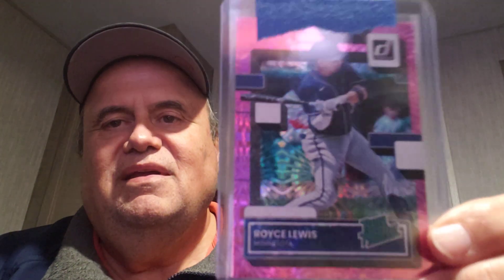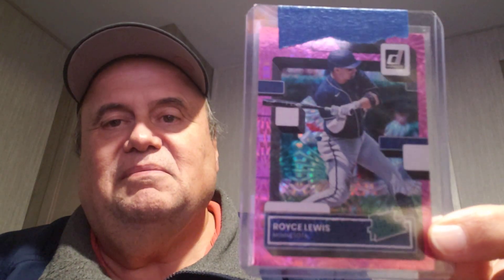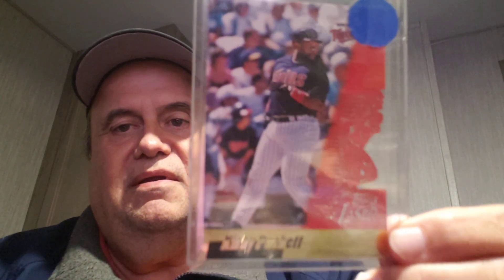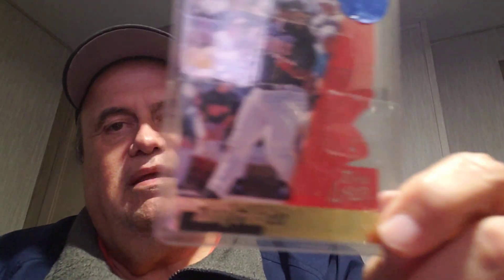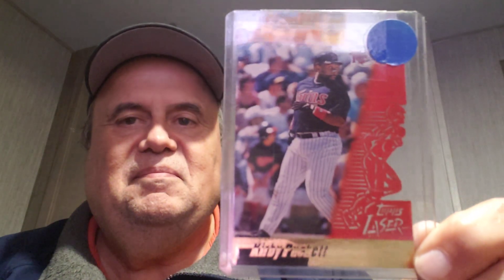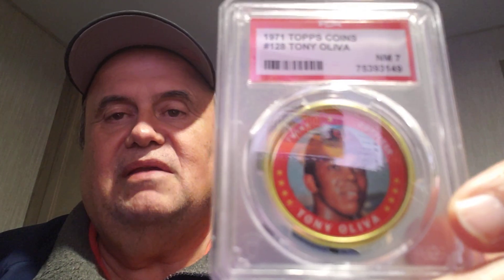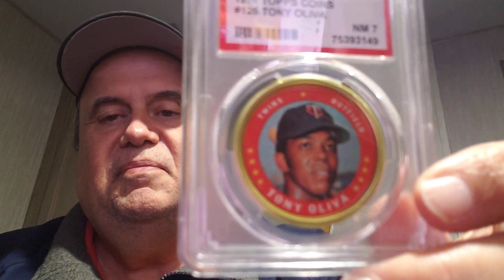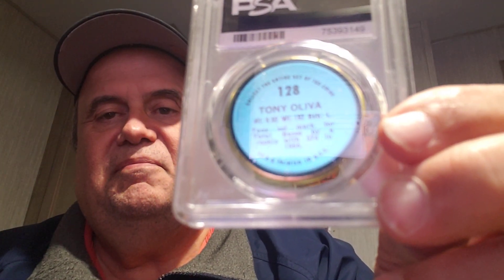Mail Day Contest Win Kirby Puckett Update another Coin